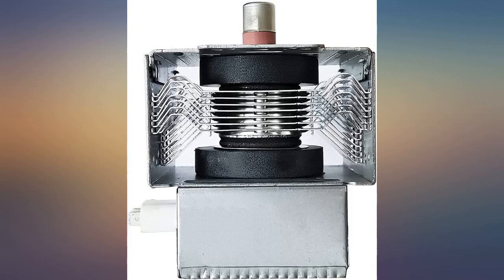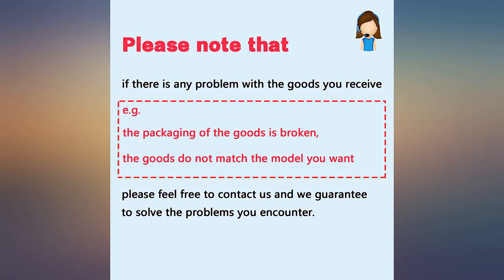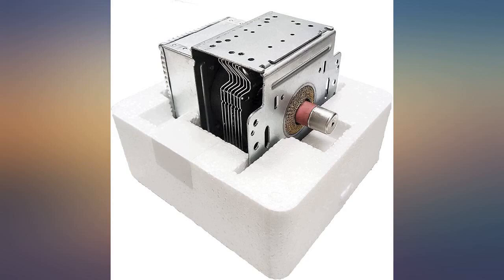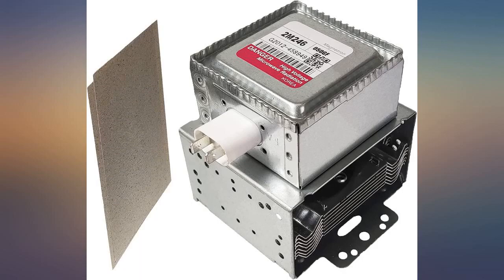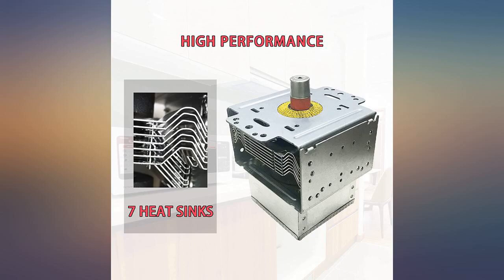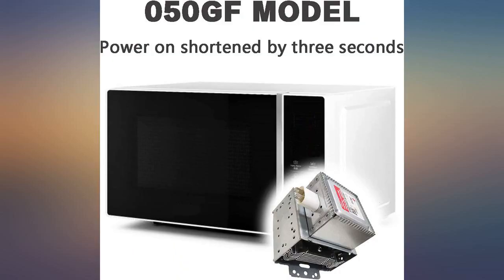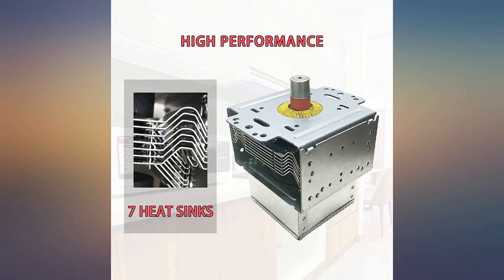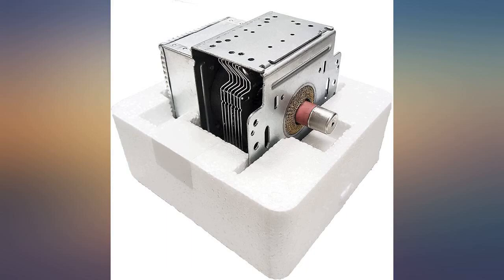suzier Magnetron 2M246 050GF Microwave Magnetron Tube Compatible for LG 6324W1A001L review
suzier Magnetron 2M246 050GF Microwave Magnetron Tube Compatible for LG 6324W1A001L 6324W1A001B AP6316906

Main Features:
- Microwave Magnetron 2M246 050GF replaces: 6324W1A001L, 6324W1A001B, 6324W1A001E, 6324W1A001H, PS3529034, 1268208, AP4457332.
- This magnetron compatible for the following brands: LG, Kenmore, Whirlpool, General Electric, Jenn-Air, Amana, KitchenAid, Panasonic, Frigidaire, Crosley, Bosch, Gaggenau, Thermador.
- Magnetron fixes the following symptoms: No heat, and it is a replacement part for common repairing, multi-holes for installing and fixing, save your time. The 2M246 01TAG is the same power as the 2M246 050GF and can be used interchangeably, but the 2M246 050GF has better performance and can be started faster.
- Please pay attention to the magnetron heat dissipation direction the model and the mount hole size before you purchase.
- Package include: 1* 2M246 Microwave Oven Magnetron.